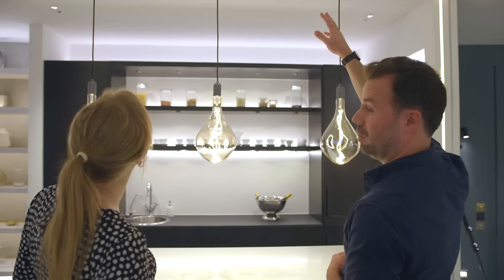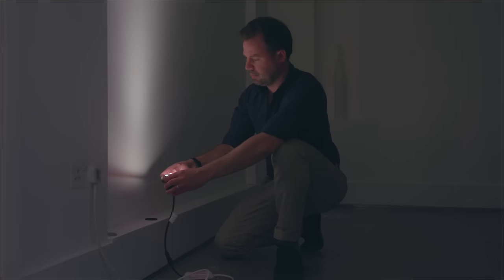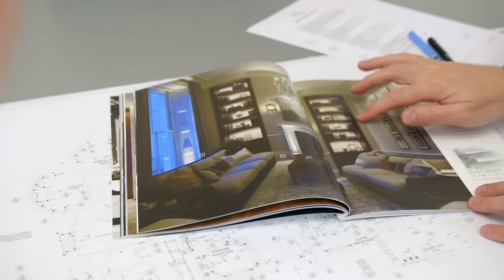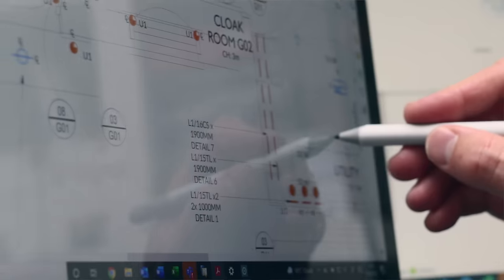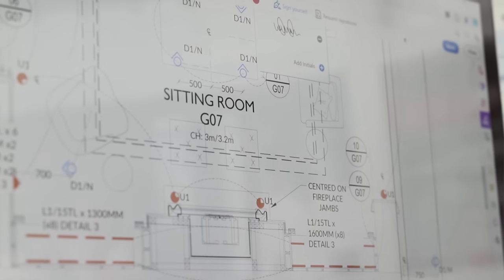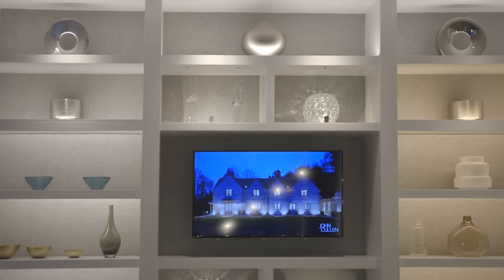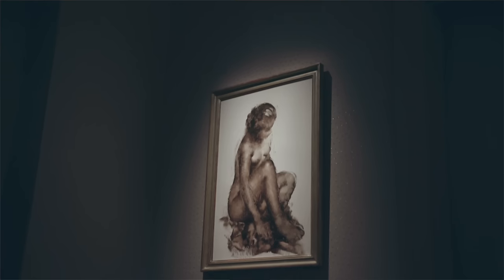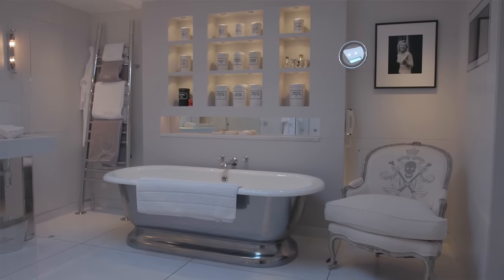Discover our Lighting Design Service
Lighting is a critical element of any space and a lighting designer will maximise the impact of lighting, balancing architectural with decorative lighting to enhance your designs.

Each project is unique and that is why we offer a tailor-made design service adaptable to any design whether a townhouse, country estate, villa or chalet working to your client's budget, project timescale and scope.

We've highlighted all the main elements in our new Design Service video. If we can help on your next project, follow the link to find out more and get in touch today,